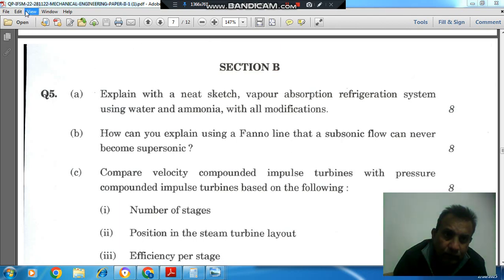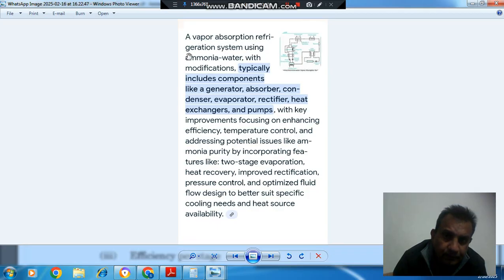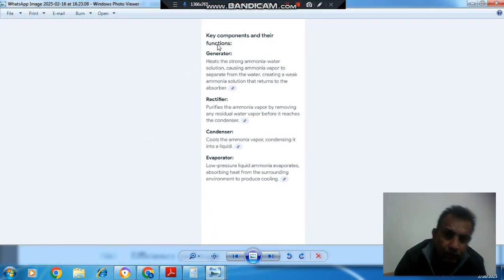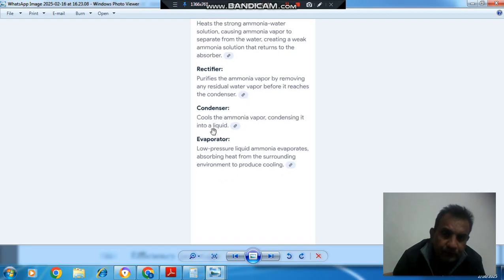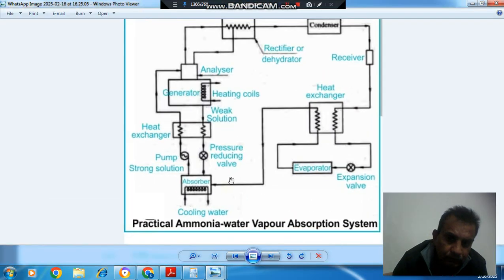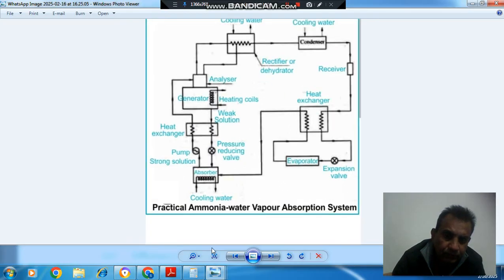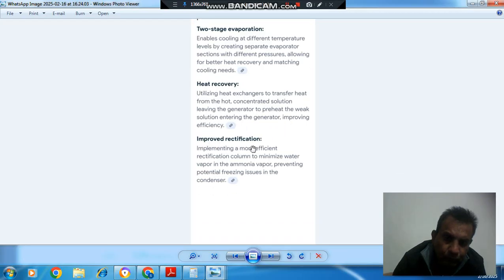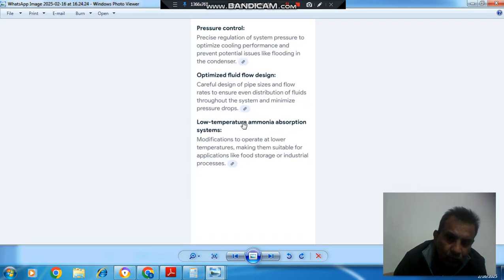Q5 (a) Indian Forest Services (IFS)-2022 Paper II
GRE ,GATE,,PSU